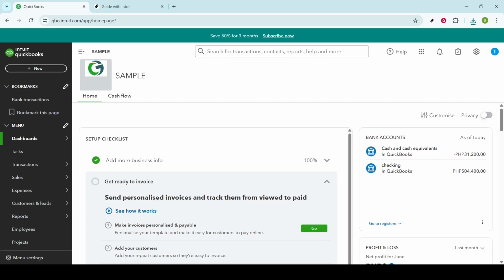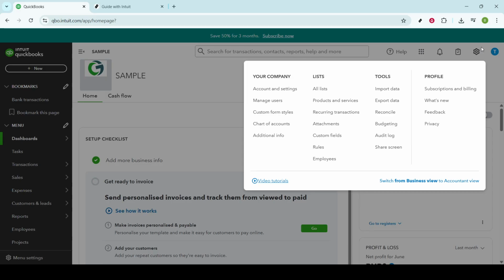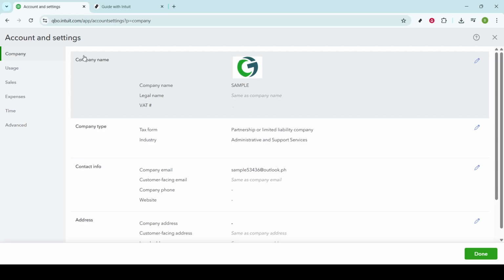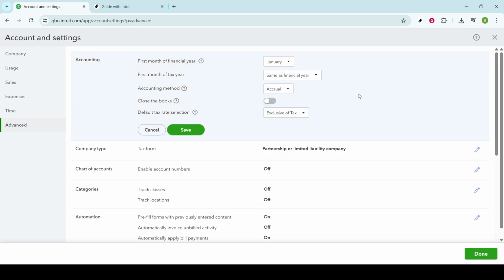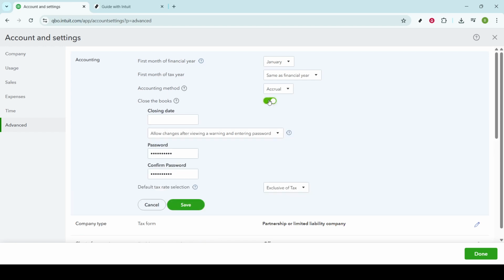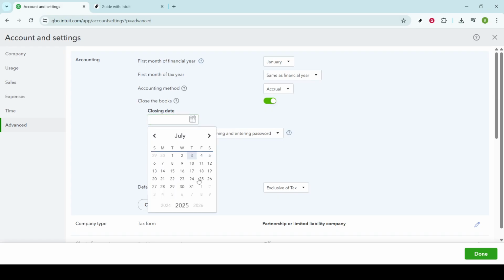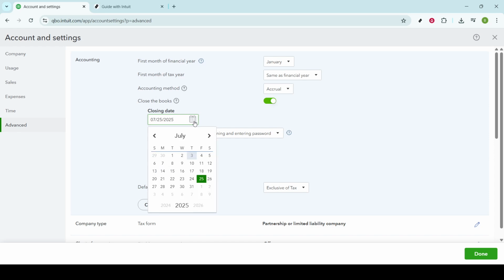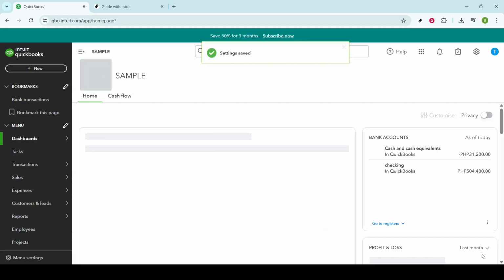How to Close the Books in Quickbooks Online [2026 Full Guide]